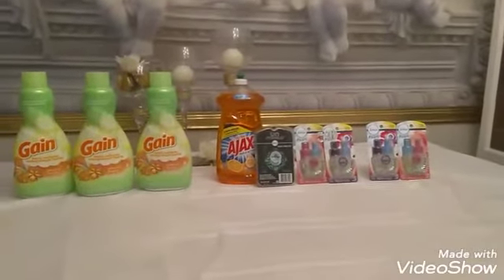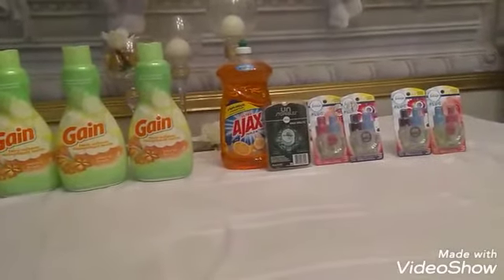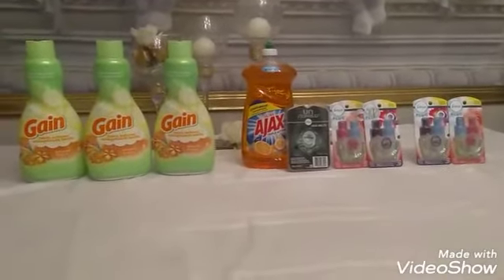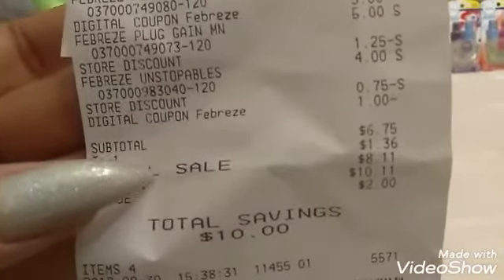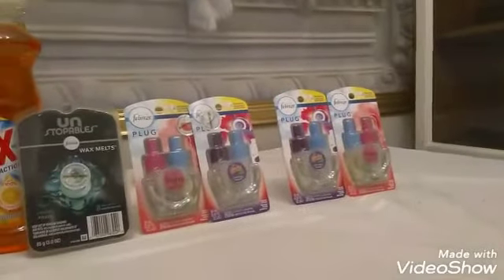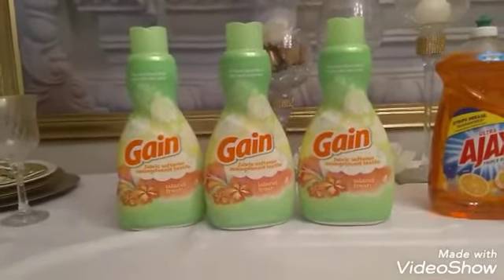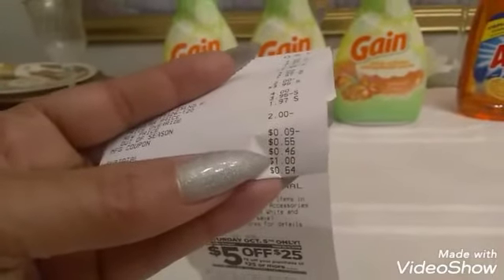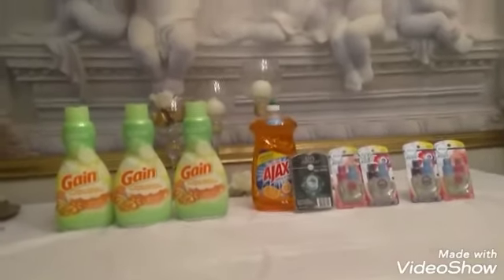Dollar General Febreze deal plus Free Gain